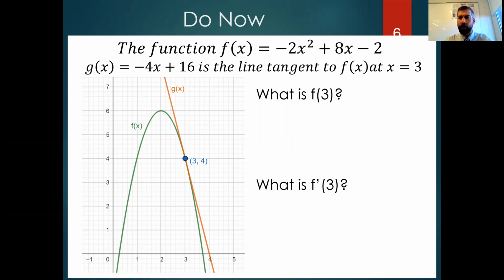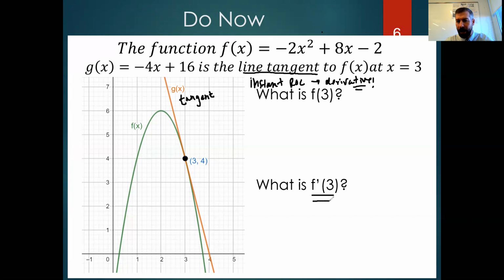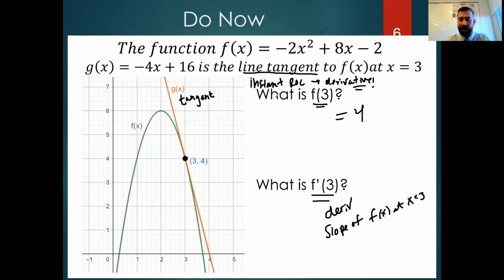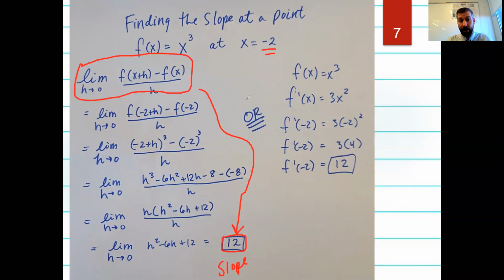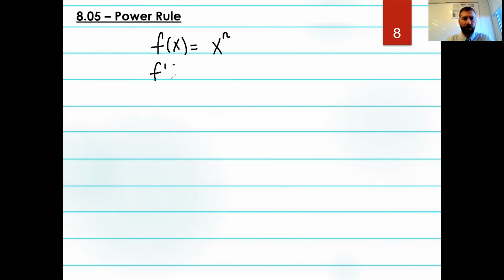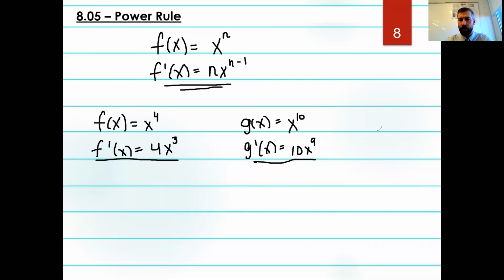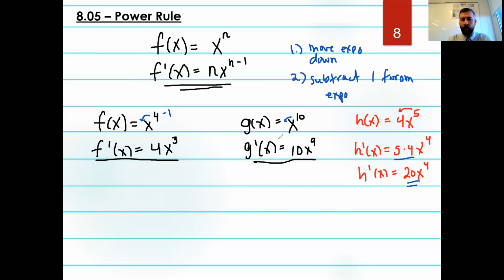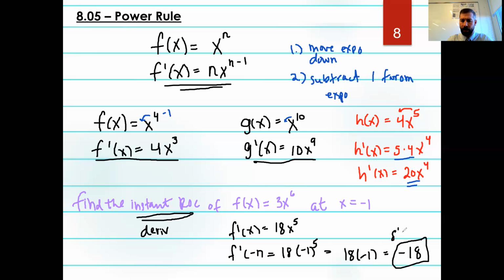8.05 Power Rule [of Derivatives] Intro